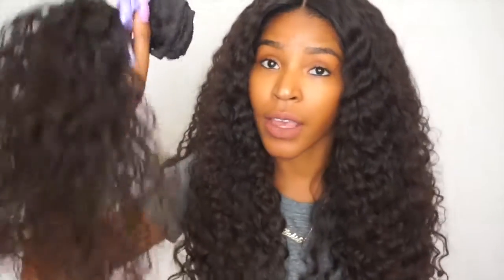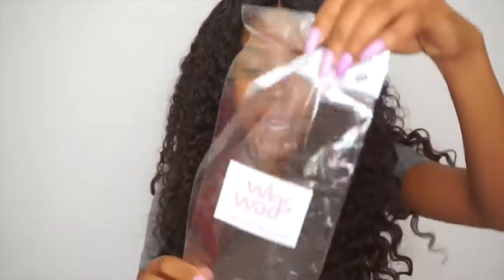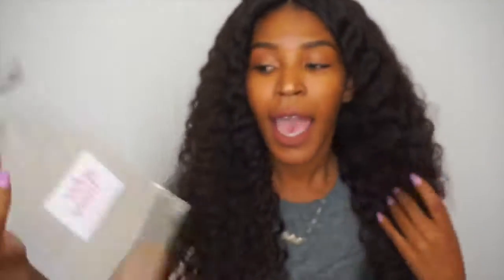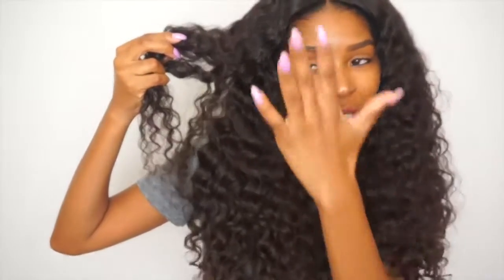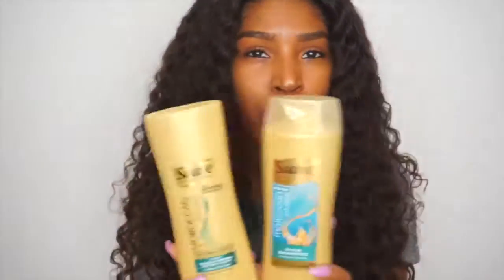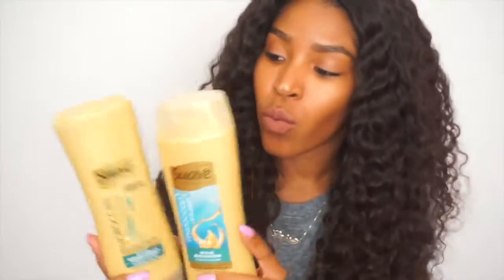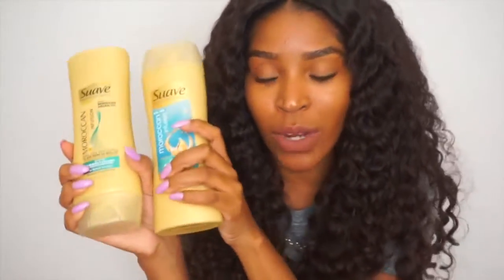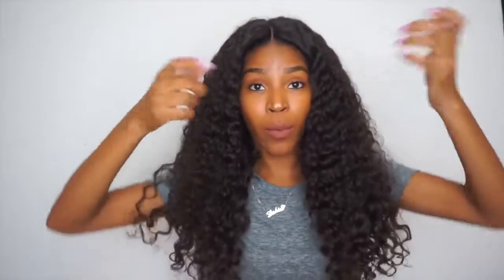WoWigs Hair Malaysian Curly Virgin Hair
Hi ladies, thank you so much for your watching.
She's wearing Malaysian Curly Hair 3 bundles 22” with a 20” Closure.

We carry Lace Wigs, Bundles, Closures and Frontal.
100% Virgin Hair, can be dyed/bleached/colored.
Top Quality with Very Affordable Price.